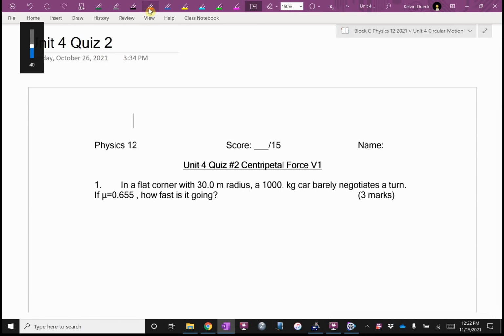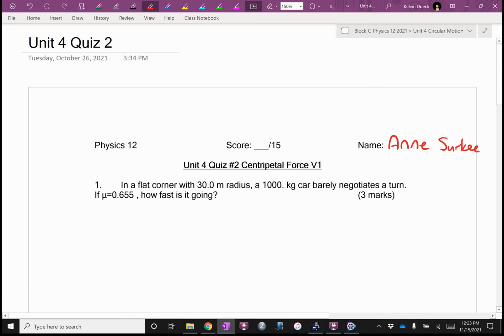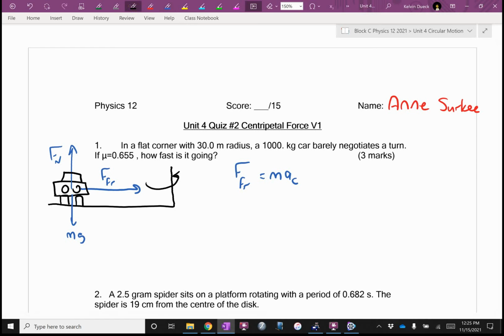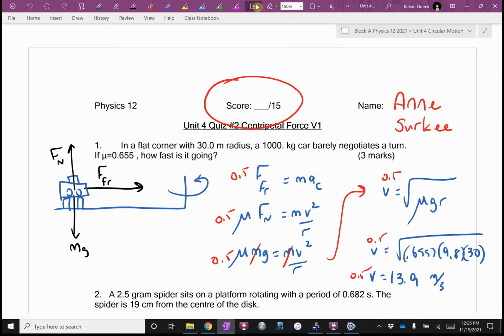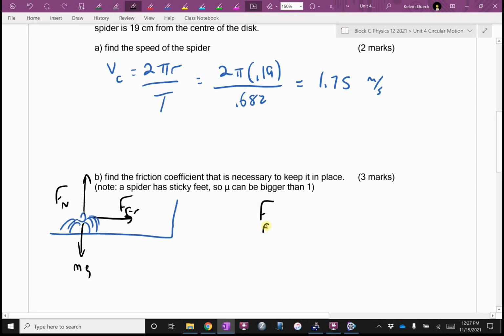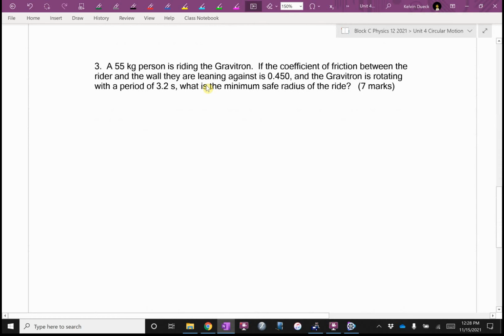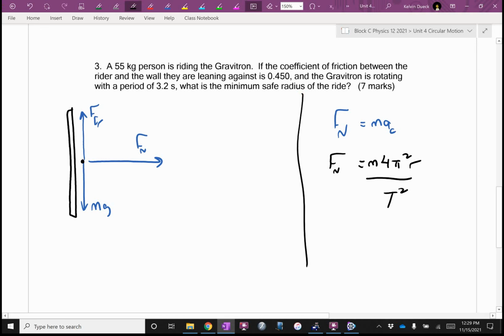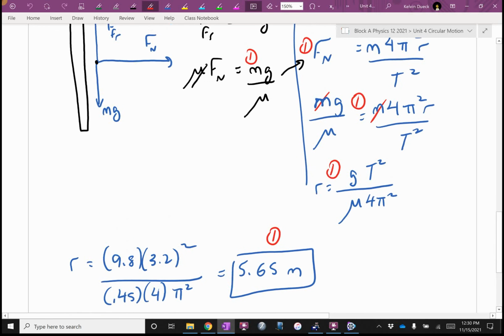Physics 12 U4 Answers to Quiz 2